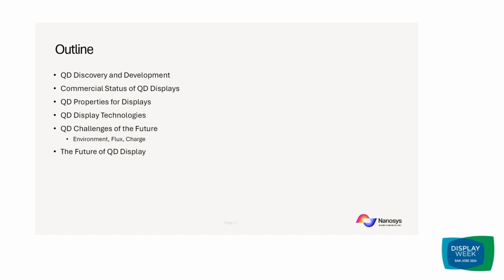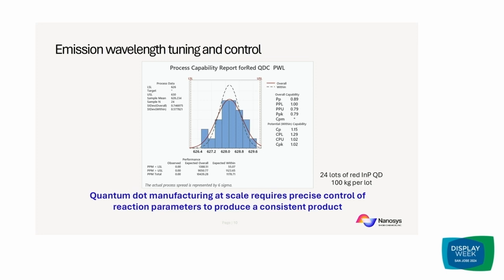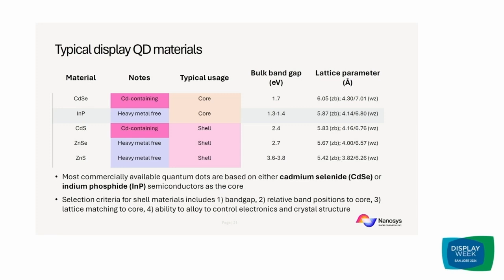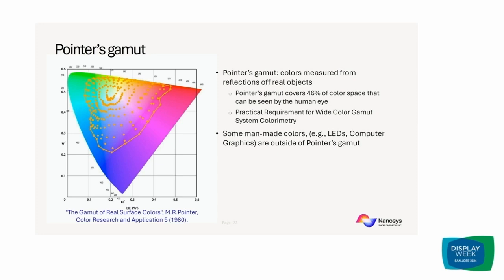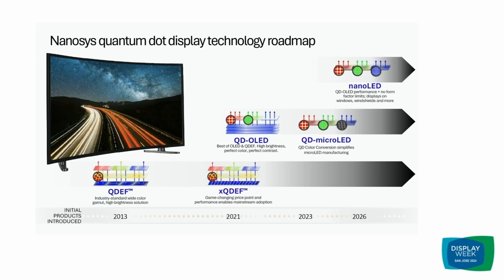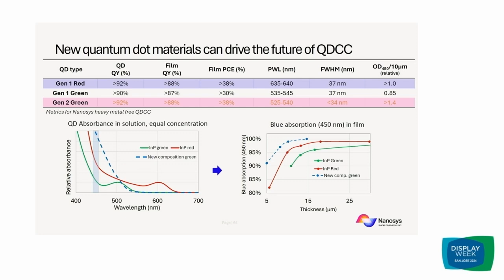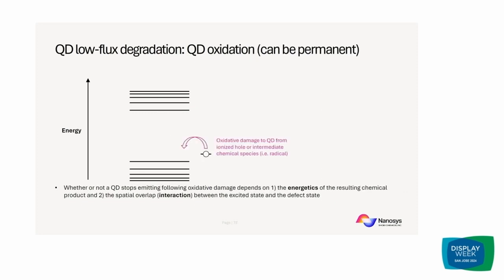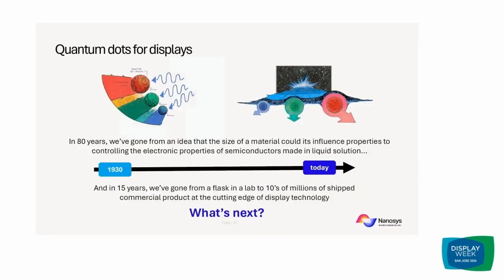Quantum Dots for Displays: Display Week 2024 Short Course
Nanosys Senior Staff Scientist Dr. Ilan Jen-La Plante presented a 2-hour Short Course on Quantum Dots at Display Week 2024. Her talk covered the basics of QD operation from physics to chemistry to optics, discuss the ways these materials can be optimized to perform in specific display applications, and finally address continued areas of research to unlock the displays of tomorrow including QD-LCD, QD-OLED and QDEL.

Tracks
0:00 Intro
2:40 Discovery and Development
10:58 QD Synthesis
31:26 Commercial Status of QD Displays
44:58 QD Properties for Displays
01:01:35 QD Display Technologies and Roadmap
01:03:56 Quantum Rail - First QD component
01:05:46 QDEF - First mass-market QD component
01:09:39 QDEF - Air Stable extruded QD component
01:11:23 QD-OLED and QD-MicroLED color conversion
01:20:06 QDEL - Electroluminescent QD
01:26:52 Challenges
01:44:05 Future of QD Display
01:51:49 Q&A